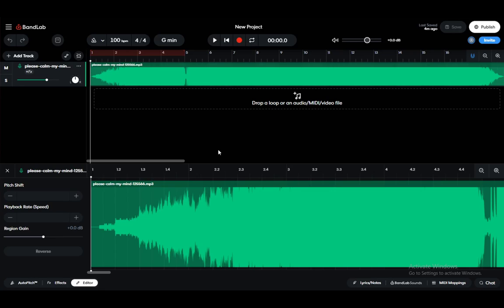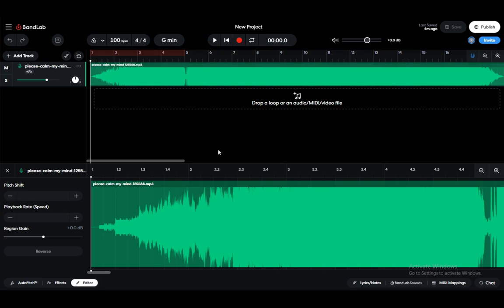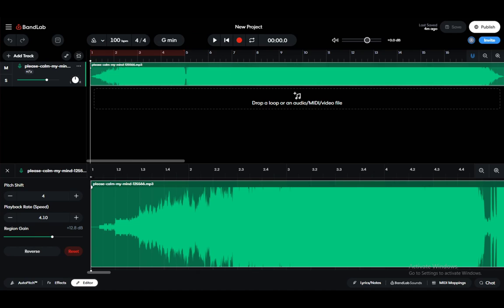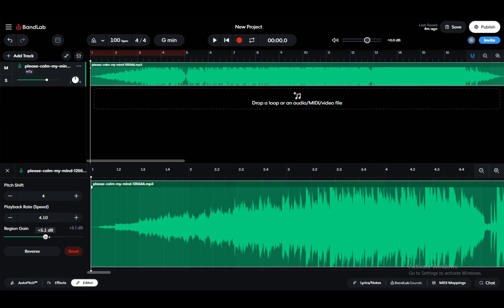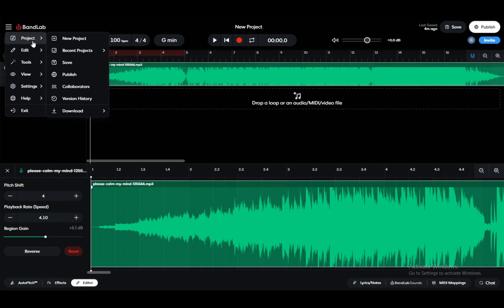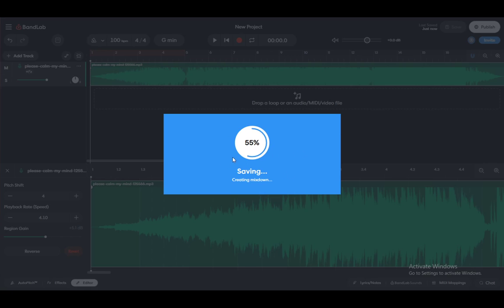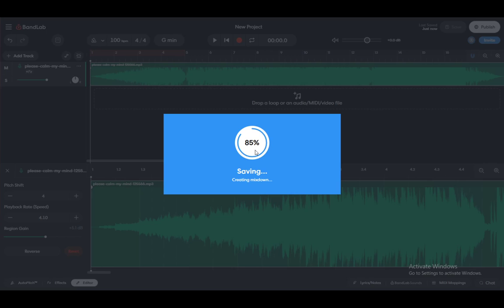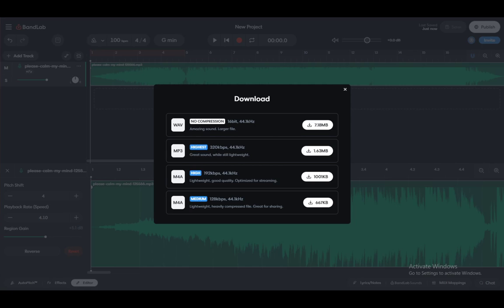How To Export Audio In Bandlab Tutorial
Today we talk about export audio in bandlab,bandlab tutorial,how to use bandlab,how to export music from bandlab